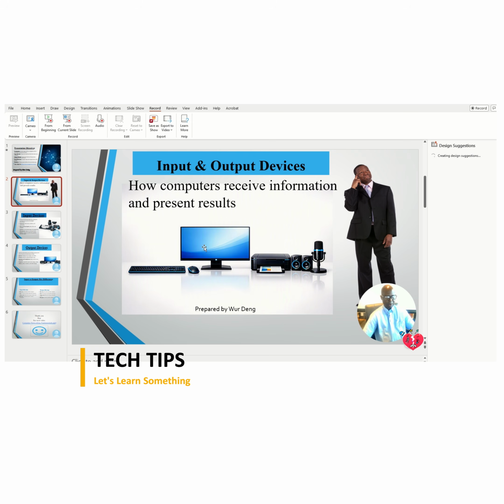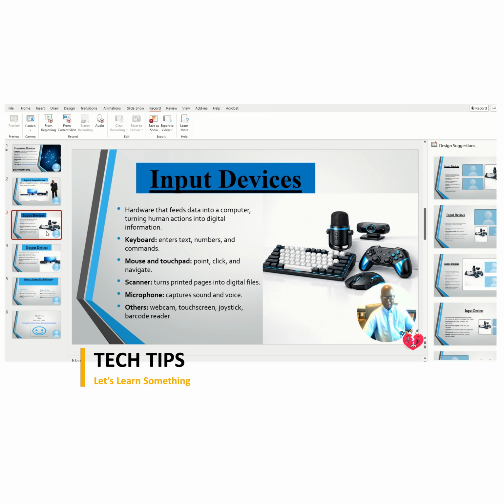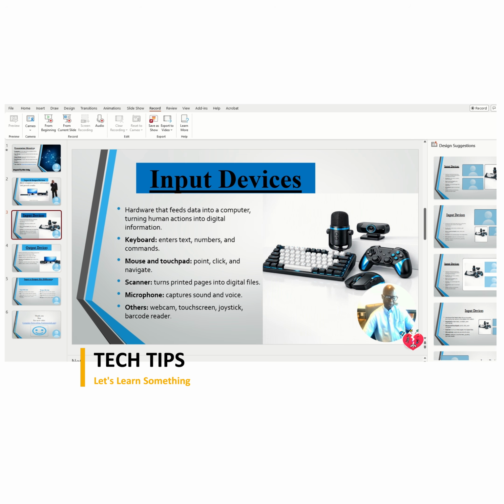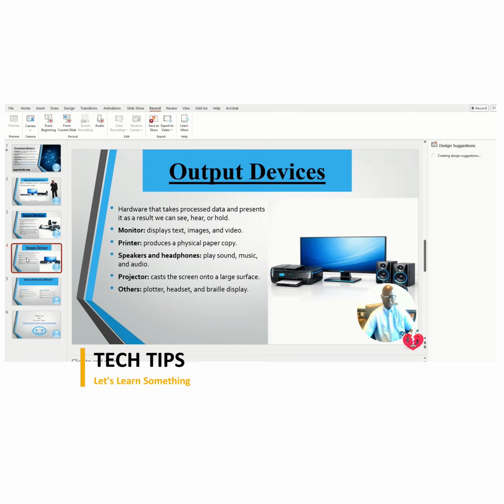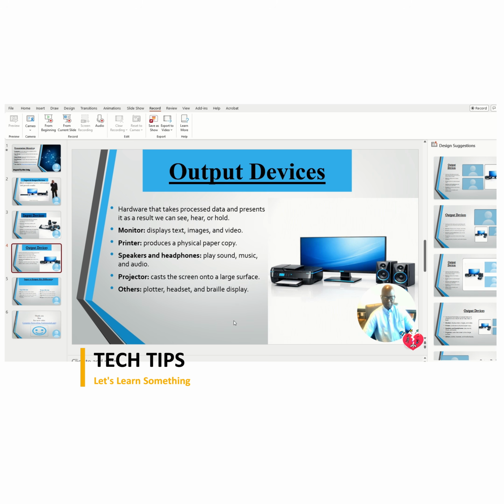What are Input and Output Devices Computer Hardware Explained💻 From keyboards to monitors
Discover exactly how to [Input/Output] in this comprehensive, step-by-step guide. Whether you are a beginner or looking to improve your skills, this video breaks down everything you need to know about Output.

Output DevicesOutput devices act as the "speakers" or displayers of your computer system. They take the complex binary data processed by the internal computer hardware and convert it back into text, graphics, tactile impressions, or sound

Input devices serve as the "listeners" or receivers of your computer setup. They translate real-world human actions (like physical movement, sound, or touch) into digital binary signals that the computer's CPU can understand and process

Input and output devices are physical hardware components that allow
a computer to interact with the outside world by moving data into and out of the system. Input devices send user data and commands into the computer processor for execution, while output devices take the processed data and present it back to the user in a human-readable format

Keyboard: The primary text entry device used to type letters, numbers, and system shortcuts.Mouse: A standard pointing device used to navigate graphical user interfaces, click icons, and drag files.Microphone: An audio device that captures sound waves and converts them into digital audio files or voice commands.Scanner: A piece of hardware that digitizes physical text and paper documents into digital images.Webcam: A digital video camera that feeds live images or videos into a computer for video calls and recordings.Joystick: A pivoting lever controller primarily used to input movement data in gaming

Monitor: The primary display screen that visually projects real-time text, images, and video generated by the system.Printer: A device that transfers digital text and graphic elements onto physical media like paper to create a hard copy.Speakers: Audio hardware that converts digital audio signals from the computer into sound waves you can hear.Headphones: Personal audio tools worn on or in the ears to listen to sound privately.